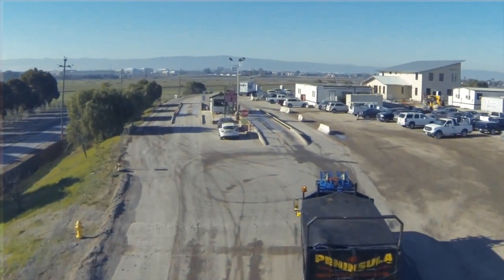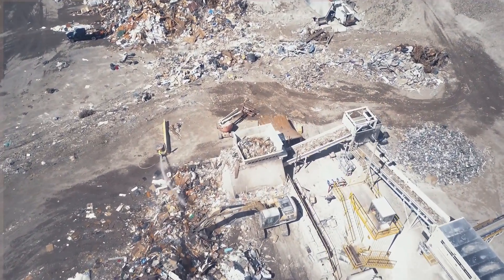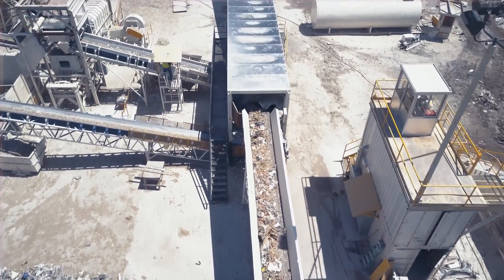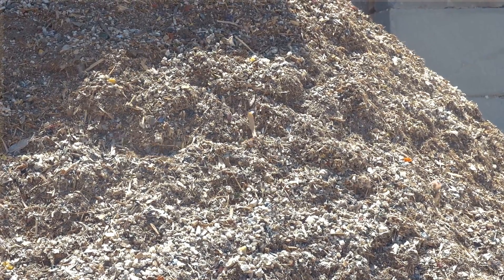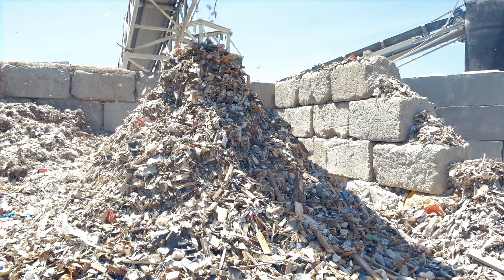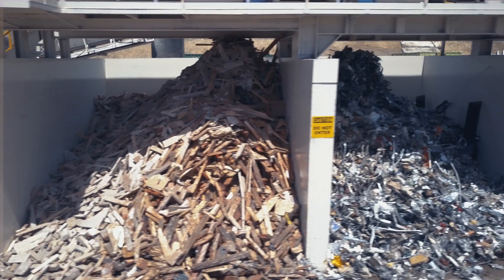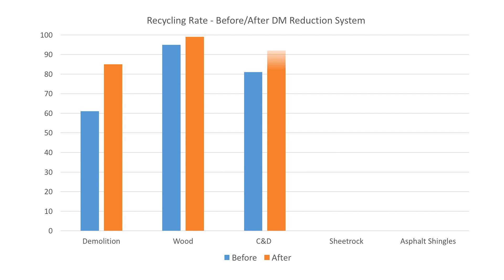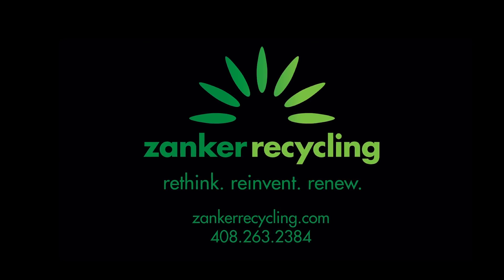Zanker Recycling - DM Reduction System - Shredder Operation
Our new DM Reduction system processes materials categorized as miscellaneous debris, which is materials that contain less than 40% recyclables and are received from households, debris box companies, commercial business and construction companies. This system also processes the residuals from Zanker's other operations, including bulky items such as furniture, mattresses, mobile homes and white goods. These materials are received from local garbage companies, moving companies, roofing companies and other haulers. are collected from local garbage collection companies.

The SSI Shredder can process up to 90 tons per hour and can ground to less than 14" in size. The shredded materials are conveyed under a 60" self-cleaning magnet to remove ferrous metals with the remaining shredded materials, dropping into a Doppstadt Trommel screen.

The fines are conveyed to a General Kinematics Air Classifier. Here, materials are fluidized with a high-velocity air stream which removes heavy items such as glass, metals, wood, and stones to be removed from lighter items such as paper, plastic and insulations. The heavy items are marketed as ADC, and the lighter items are shipped to a landfill for disposal.

Because of this system our recycling rates for our ability to process materials that were once classified as trash into recoverable commodities. These items include wood, metals (including tin, aluminum, and copper), concrete, brick, and sheetrock. Sorters also remove beverage containers, mixed plastics, and cardboard and sent to approved recyclers. The residuals from the end of the sort line are transported to the Marina Landfill in Monterey County.